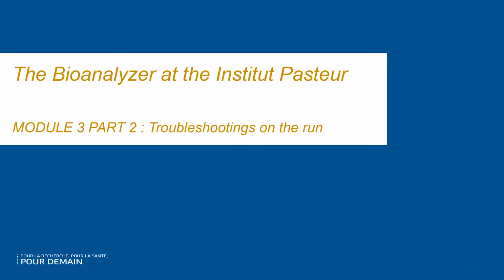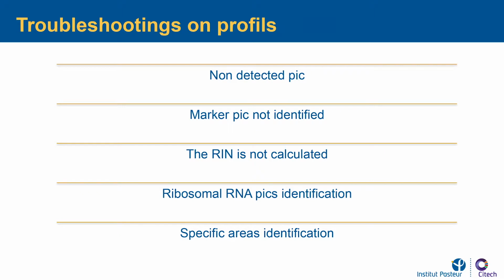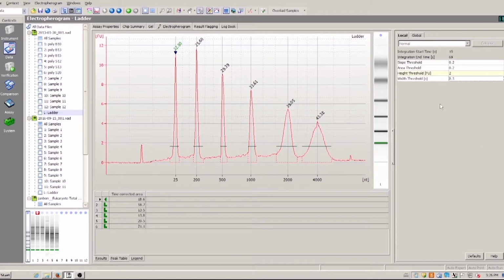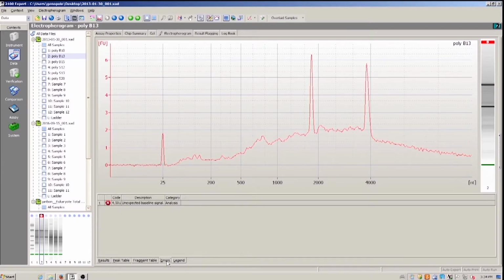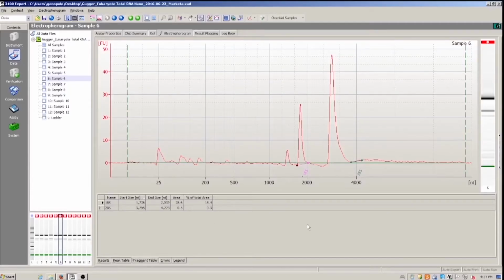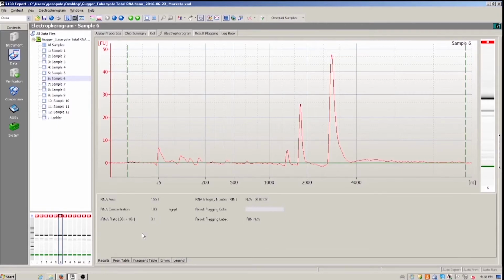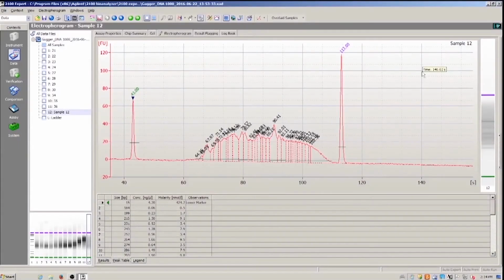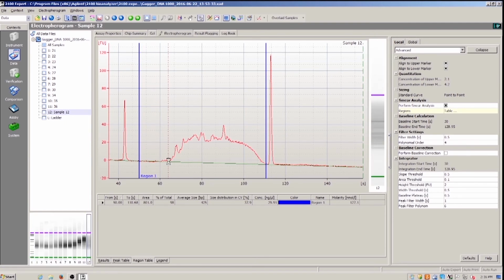SPOC ANGLAIS M3P2